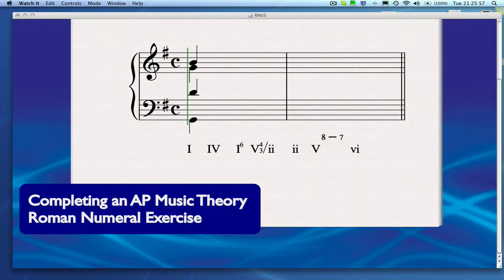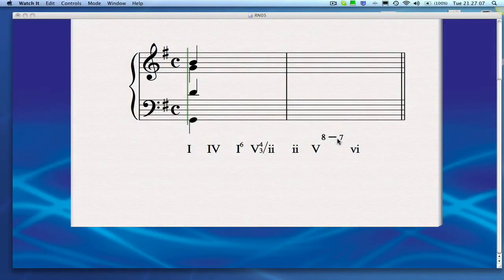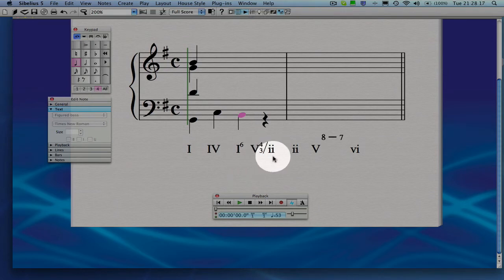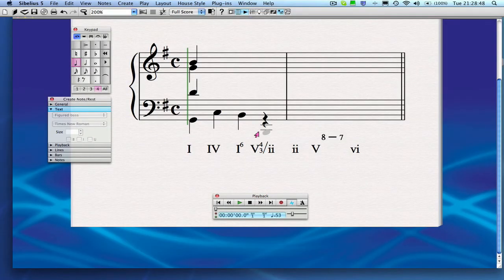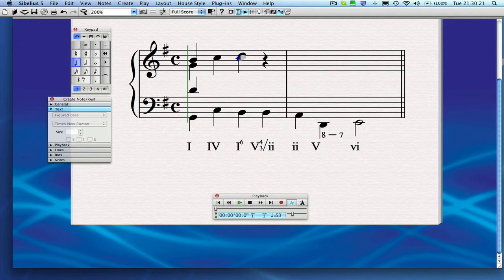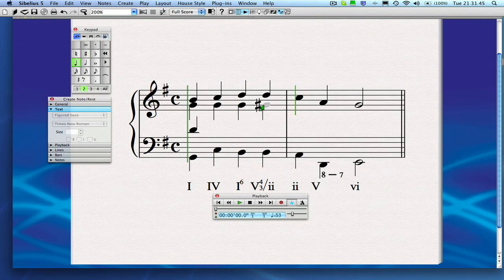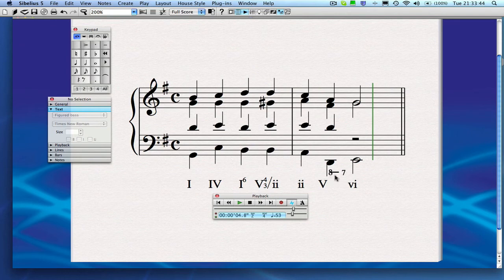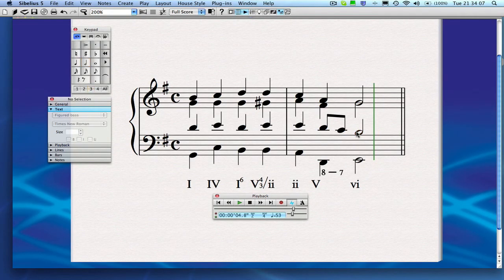Study Day18: Completing a Roman numeral exercise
How to complete an AP Music Theory Roman numeral exercise.